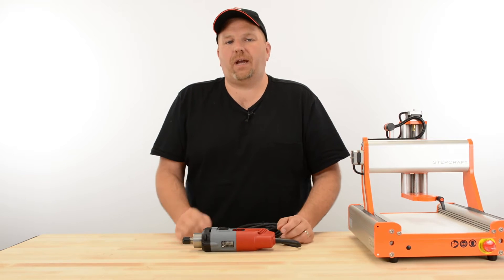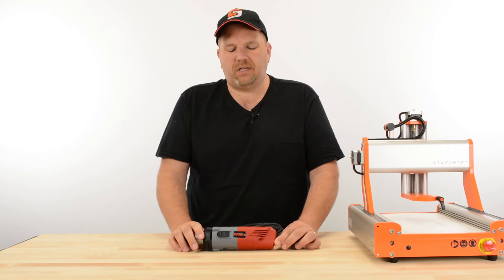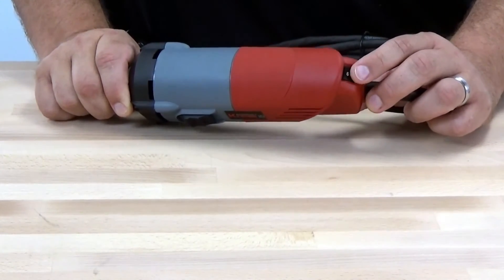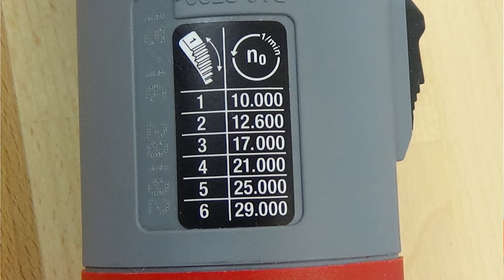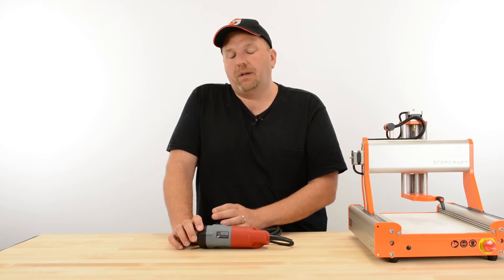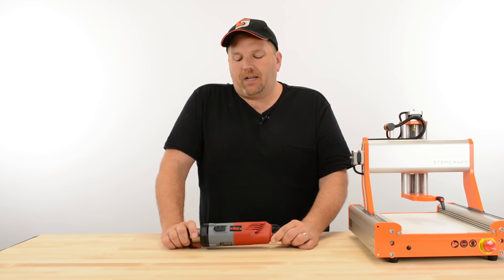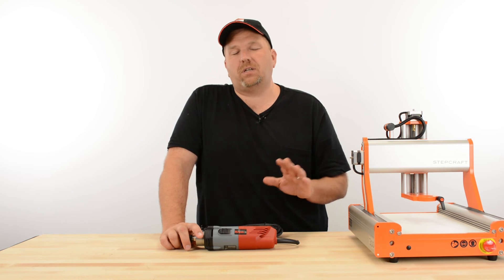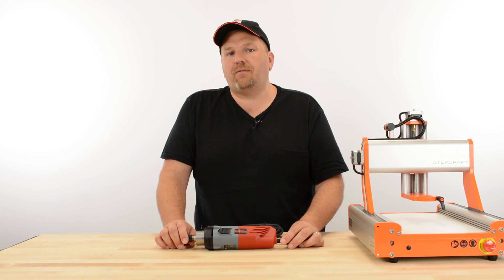Using The Kress 800 Watt Spindle With A STEPCRAFT CNC System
In this video we talk about the operation of the Kress spindle and, specifically, how to adjust the speed using the built-in dial.